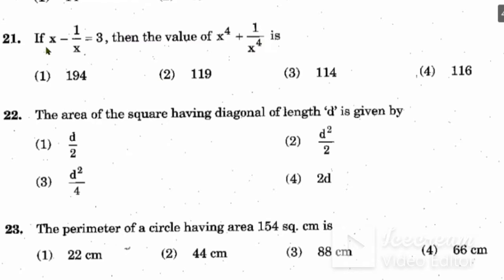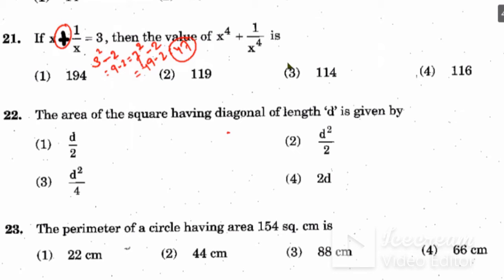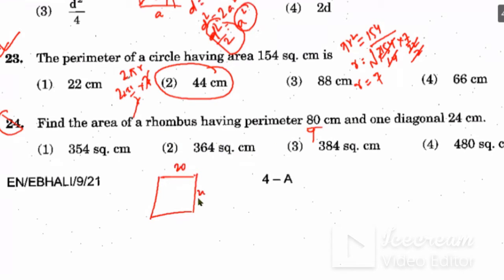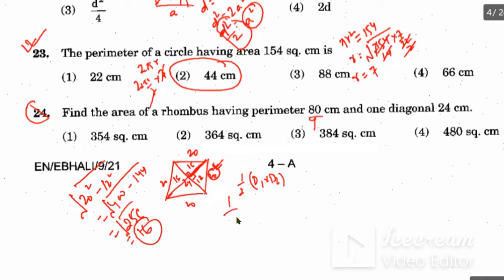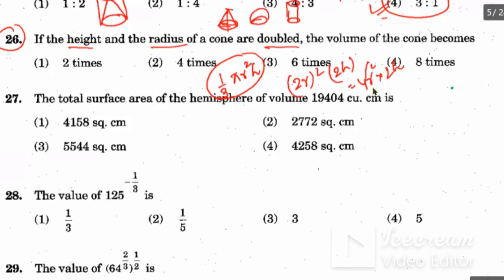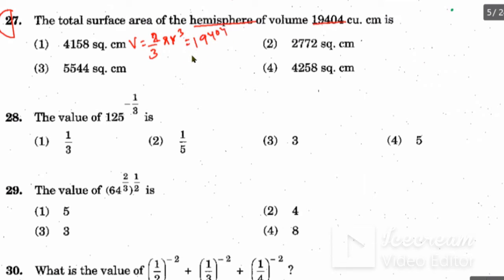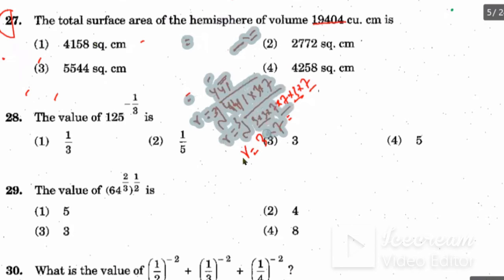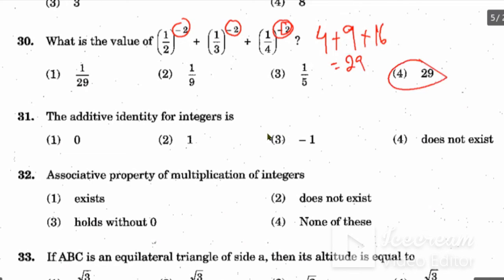AISSEE-2021 II CLASS-09 II MATHEMATICS II QUESTION PAPER II SOLVED WITH DESCRIPTION II PART-3/5